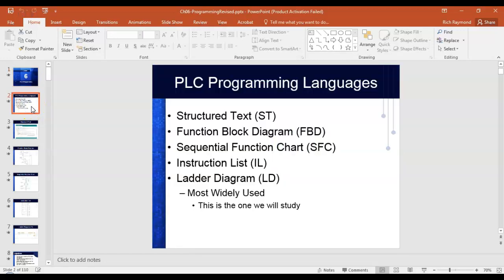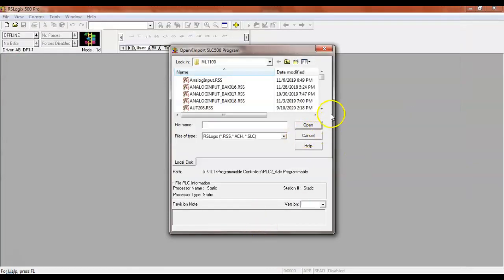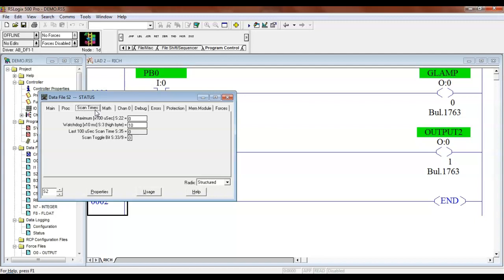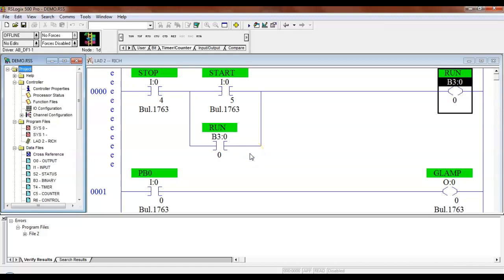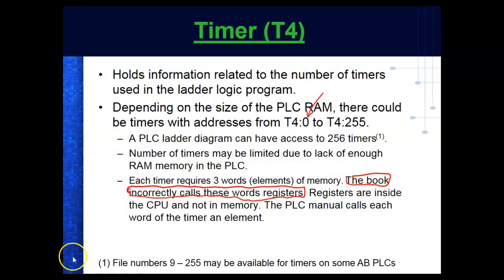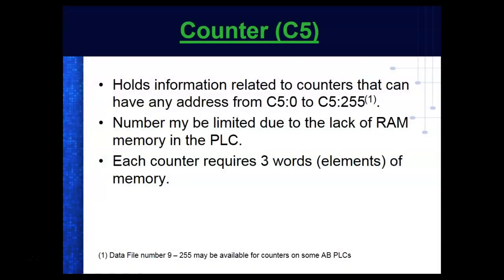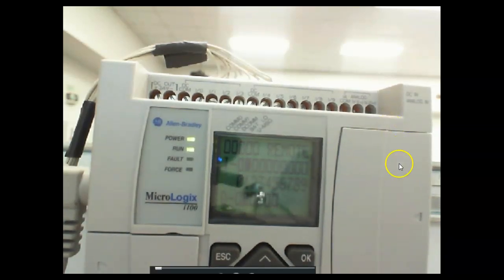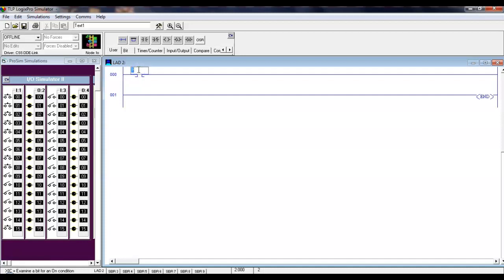ILT194_Chap06_9.16.20